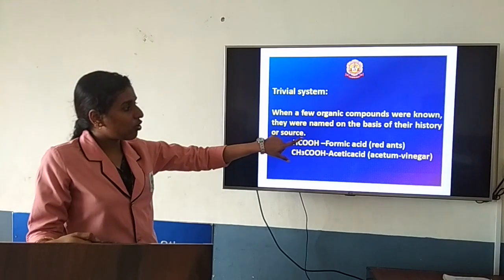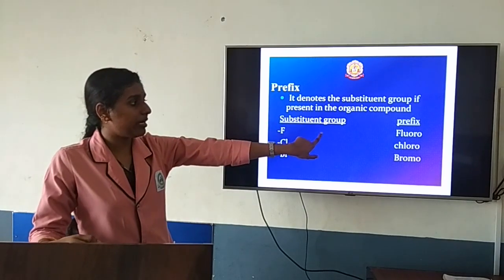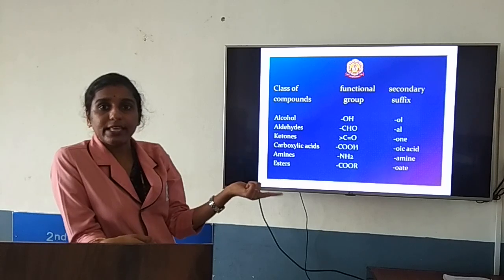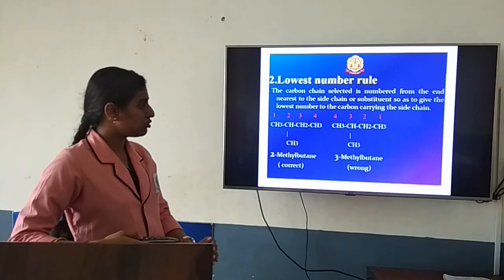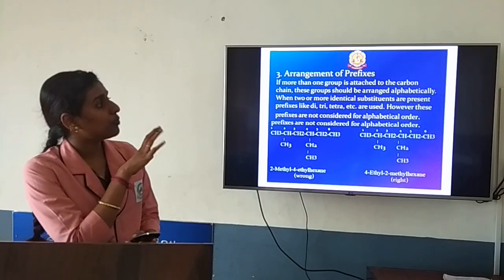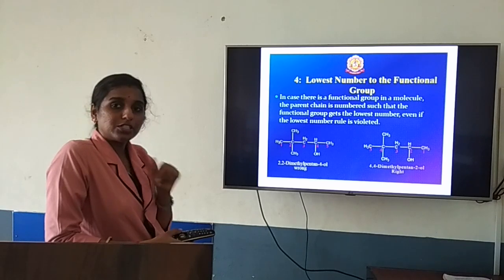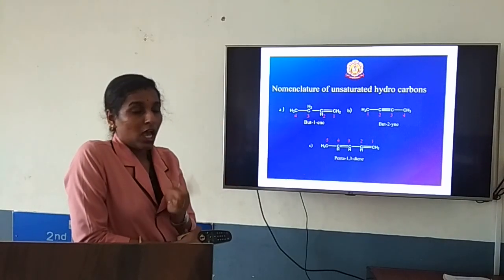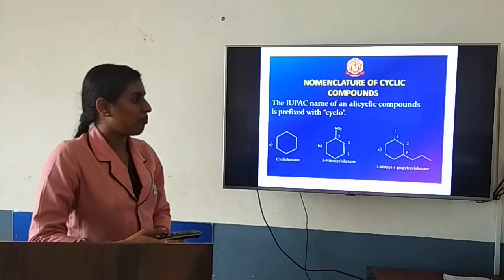Bridge Course 2020 Chemistry C-13